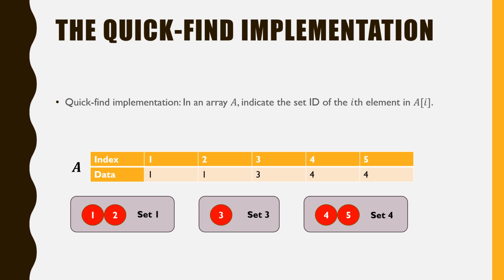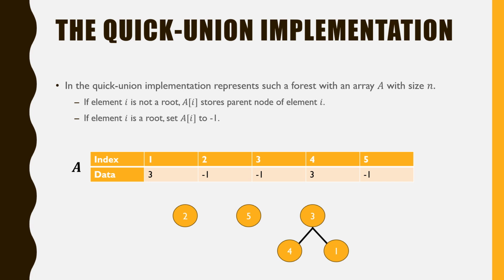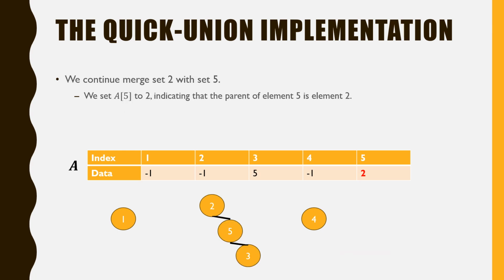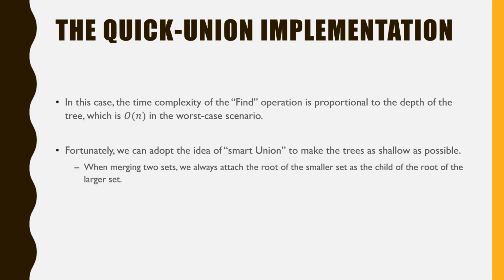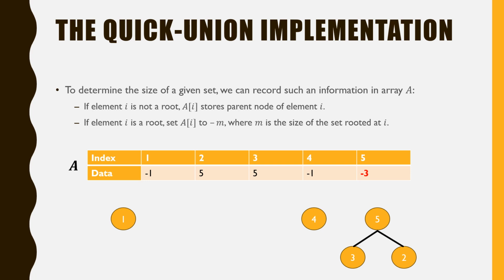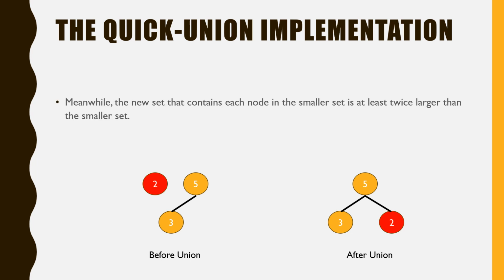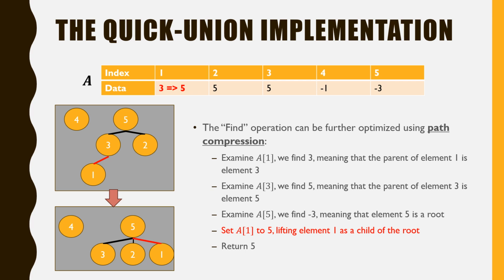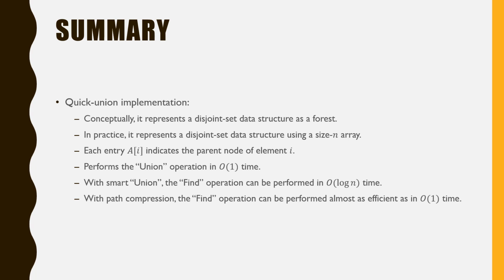Data Structures Module 7 Disjoint Sets Part 3 (Quick-Union)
In this video, we introduce the quick-union implmentation of the disjoint-sets data structure.